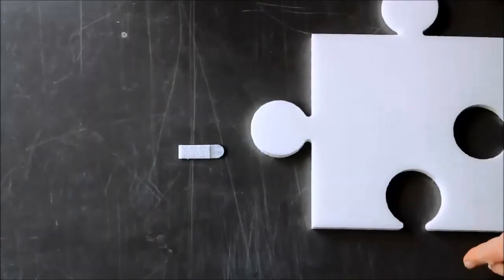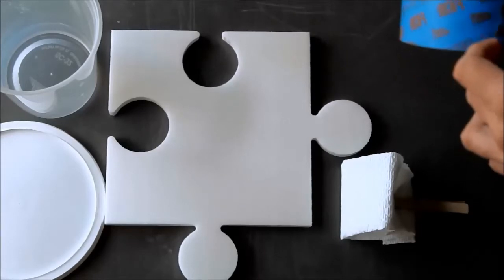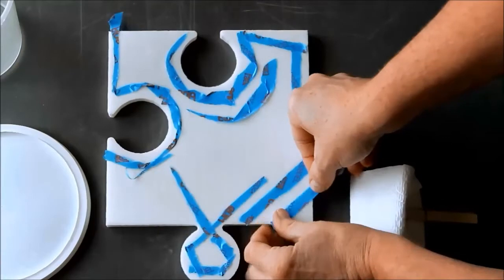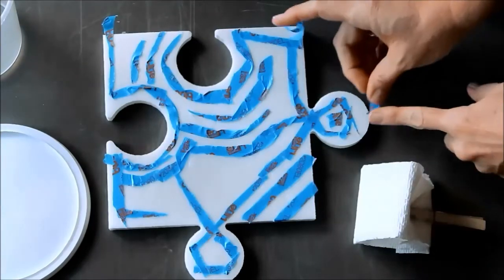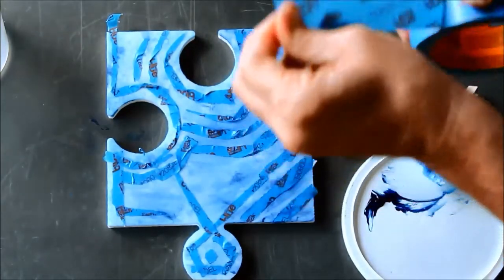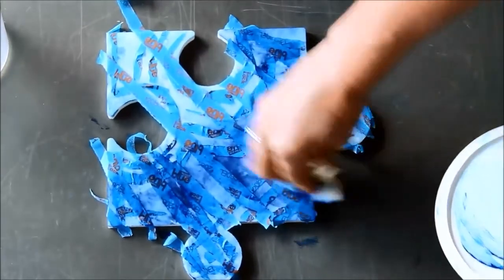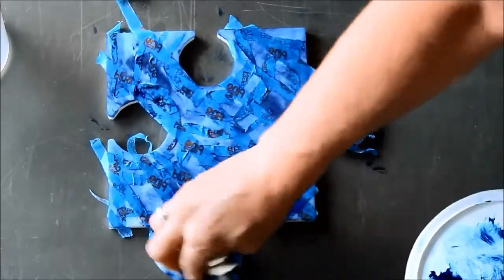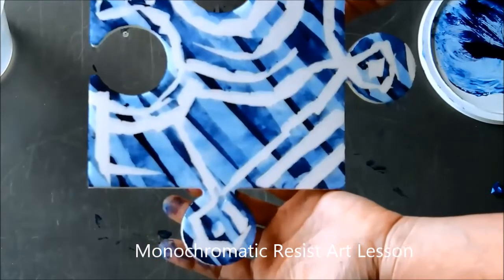Monochromatic Resist Art Lesson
This art lesson is designed for 6th grade through adults (video is 25 minutes). Patty Pop Ons puzzle pieces are great for introducing the many of the elements of art and principles of design. Allow 50 minutes or longer for the project in a class setting. Patty Pop Ons are available at Amazon or for school pricing contact Patty Pop Ons.